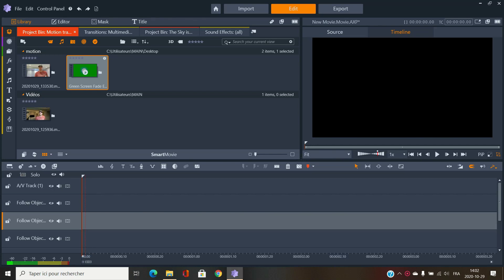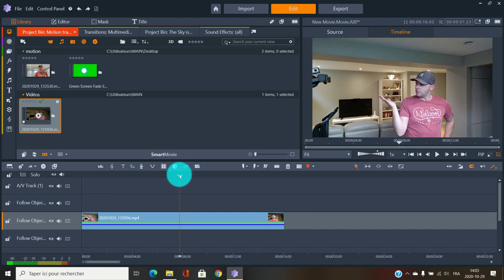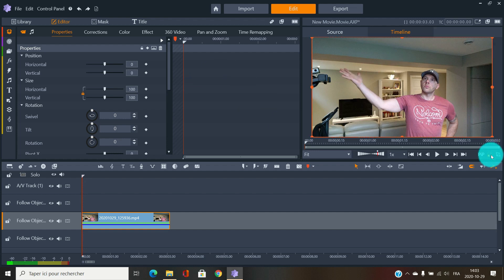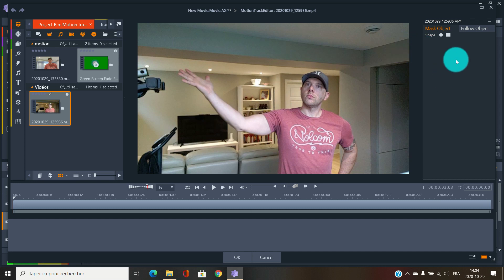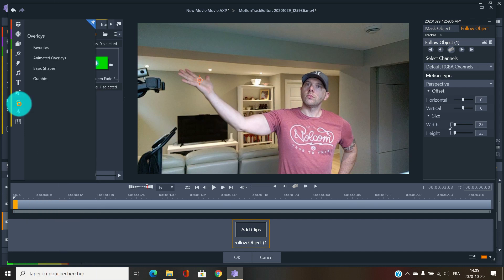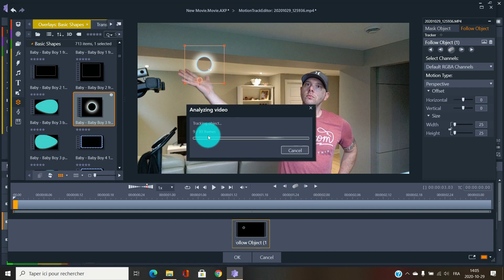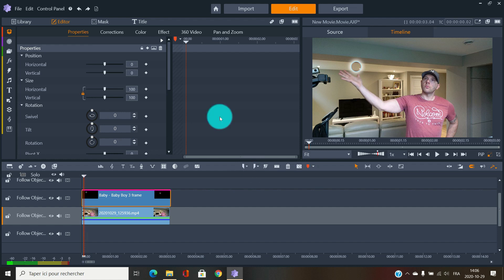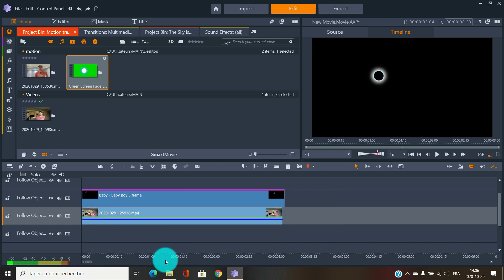Easy motion tracking with Pinnacle studio 24 ultimate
Motion tracking with pinnacle studio 24 ultimate is easy, even for new editors. For more advance, you could use keyframing, frame one by one for more precision, but with the motion tracking tool, you can do a nice job. See this tutorial to do it yourself.
Cool energy ball effect editing.